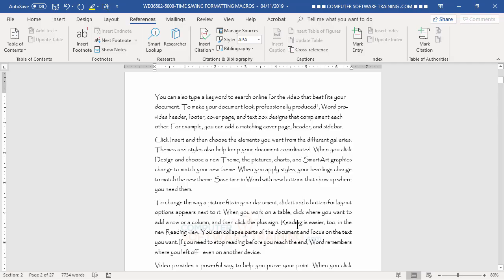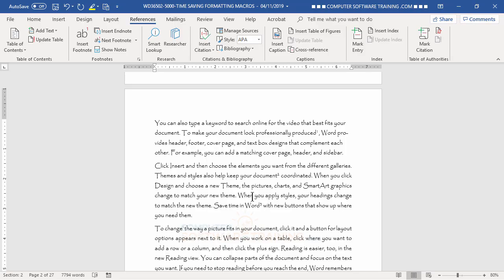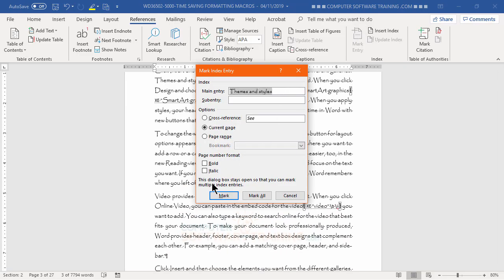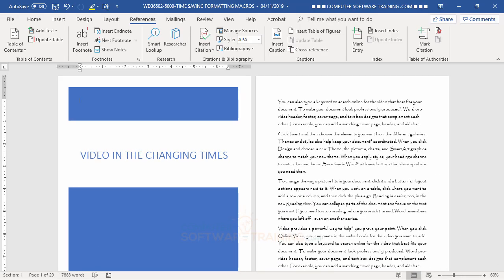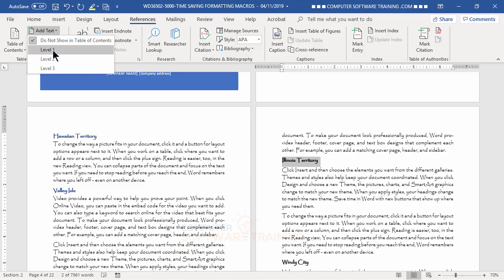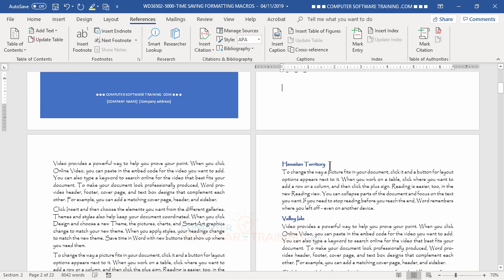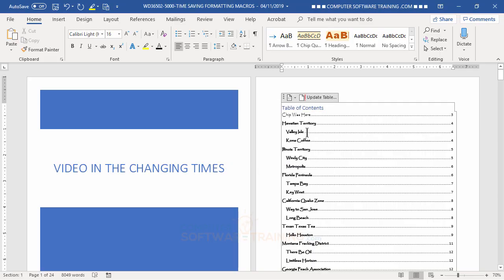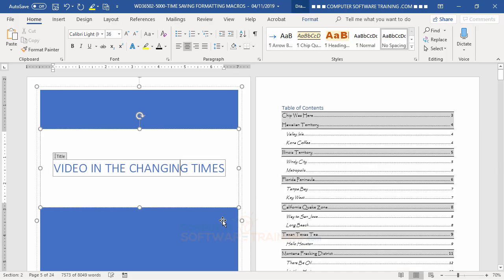WD-01-34 — Footnotes, Endnotes, Indexes, and Table of Contents: Structure and Cite Like a Pro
In this Microsoft Word Classes video, we explore the essential referencing and organizational tools that help you build polished, professional, and easy-to-navigate documents: footnotes, endnotes, indexes, and tables of contents. Going far beyond a basic Microsoft Word course, this session shows you how to insert and format footnotes and endnotes to provide citations, additional details, or clarifying remarks without cluttering your main text. You’ll learn to manage numbering, customize placement, and maintain consistency throughout your document, whether for academic papers, legal briefs, or in-depth reports. We also cover creating an index, a powerful feature for longer documents that helps readers find key topics quickly. You'll learn how to mark entries, generate an index automatically, and customize formatting for professional presentation. Finally, we explore building a dynamic table of contents, which updates automatically as you adjust headings and sections — an essential tool for reports, manuals, and proposals. You’ll learn to style and customize TOC levels, adjust tab leaders, and fine-tune navigation for an impressive, reader-friendly guide. In Microsoft Word online, while basic TOC and referencing features exist, desktop mastery unlocks full customization power. Advanced Microsoft Word tutorial sessions emphasize these tools for delivering publication-ready documents that meet the highest standards. Mastering how to make a Microsoft Word document with comprehensive referencing and navigation tools elevates your credibility and helps your audience navigate with ease. By the end of this video, you’ll confidently add the finishing touches that transform your documents into authoritative, structured works.
📊 Explore Our Complete Microsoft Word Course Lineup